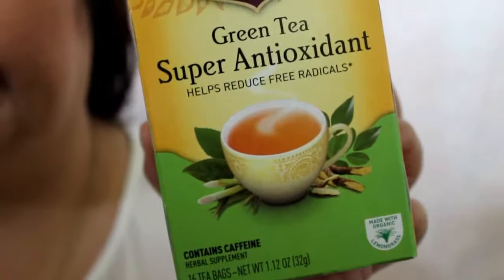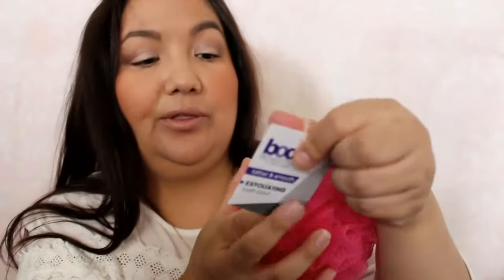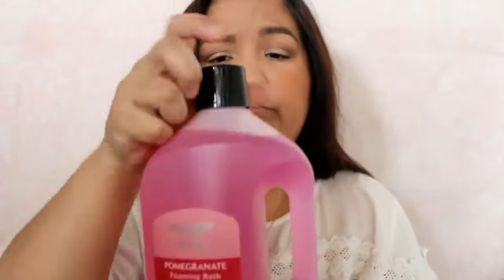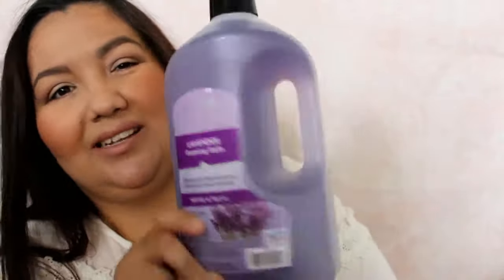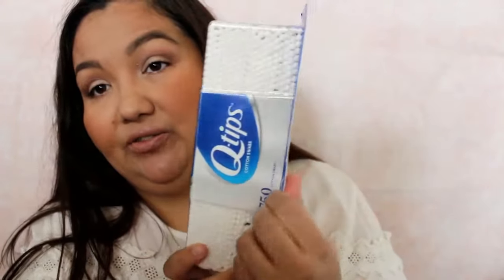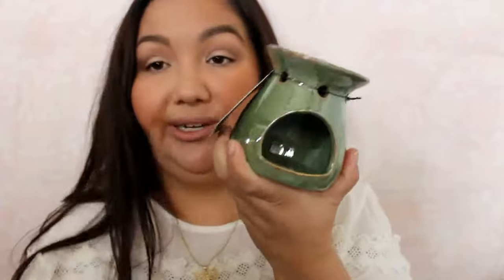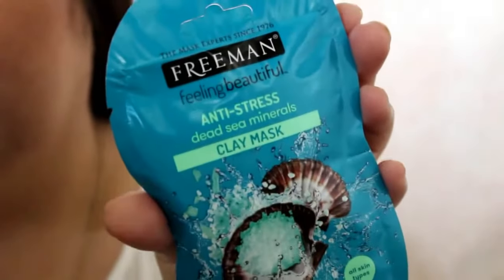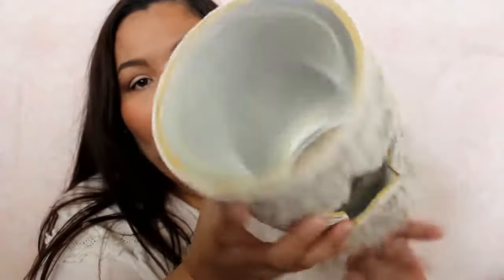Walmart Haul #6 | Home, Bath, Beauty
hey! this walmart haul is a mixture of homeware, bath, & beauty items.  please let me know if you like these little hauls because I would like to do more for you :) xoxo

♡Products Mentioned♡
Yogi Green Tea Super Antioxidant
Equate Ultra Strenght Antacid - Tropical Fruit Flavors
Body Benefits Exfoliating Bath Pouf
Equate Beauty Foaming Bath - Pomegranate
Equate Beauty Foaming Bath - Lavender
Kiss Full Cover Nail - Active Oval
Q-tips Cotton Swabs
Oil Warmer
Flora Classique Inc Essential Oil for Aromatherapy - Cleansing Clary Sage
Freeman Feeling Beautiful Anti-Stress Dead Sea Mineral Clay Mask
Better Homes & Gardens Birch Pillar Candle Holder
Better Homes & Gardens 6 Inch Pillar Candle Ocean Flowers